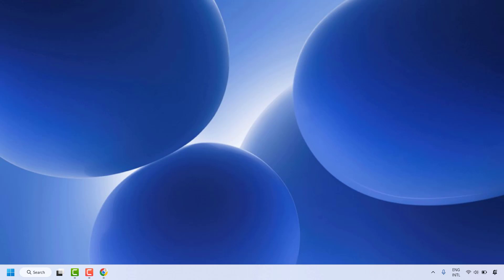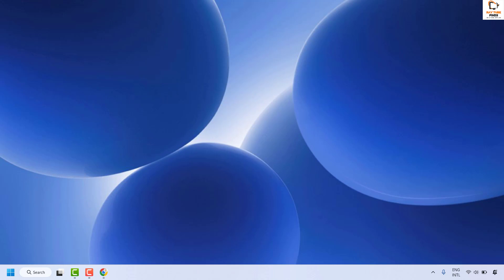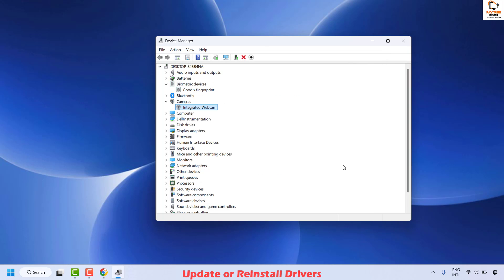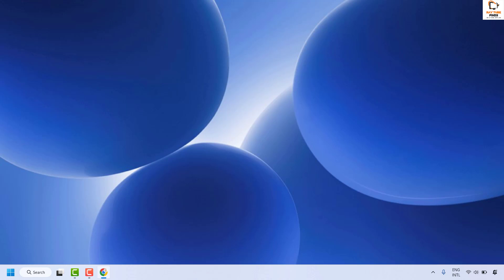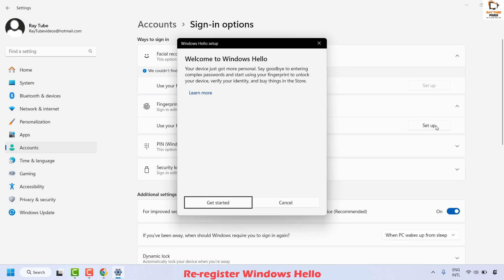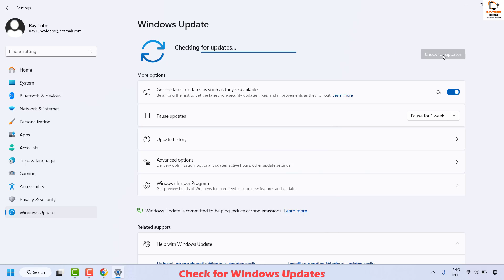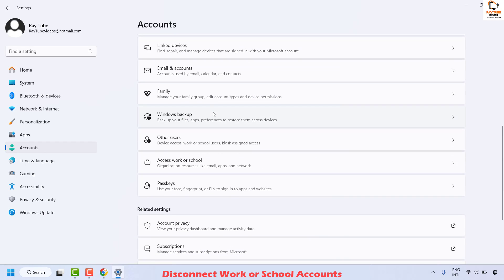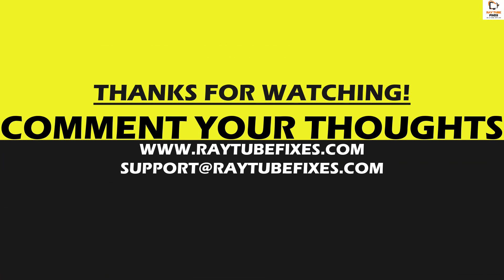Fix Windows Hello Not Working On Windows 11 and windows 10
To fix Windows Hello not working on Windows 11, follow these steps based on the most reliable troubleshooting methods:

1. Check Hardware and Environment

Ensure your camera or fingerprint reader is clean and unobstructed.

Make sure you have good lighting for facial recognition. Avoid harsh or uneven lighting.

If you’ve changed your appearance significantly, remove and re-scan your face or fingerprints.

2. Update or Reinstall Drivers

Open Device Manager (press Windows + X, select Device Manager).

Expand Biometric devices or Cameras.

Right-click your device and select Update driver.

If updating doesn’t work, try uninstalling and then restarting your PC to reinstall the driver automatically.

3. Re-register Windows Hello

Go to Settings -- Accounts -- Sign-in options.

Under Facial Recognition or Fingerprint Recognition, select Remove.

Then select Set up to re-scan your face or add your fingerprint again.

4. Reinstall Windows Hello Feature

Go to Settings -- System -- Optional features.

Search for Windows Hello (or Facial Recognition).

If installed, remove it, restart your PC, then add it again via "View features" and reinstall.

5. Check for Windows Updates

Go to Settings -- Windows Update.

Click Check for updates and install any available updates.

6. Disconnect Work or School Accounts

Sometimes, organizational policies can disable Windows Hello.

Go to Settings -- Accounts -- Access work or school.

Disconnect any listed work or school accounts and restart your PC.

7. Additional Steps

If you see "This option is currently unavailable," your device may lack compatible hardware or drivers, or a policy may be blocking the feature.

If your device doesn’t support Windows Hello (e.g., no IR camera for facial recognition), the feature won’t work.

8. Use Windows Troubleshooter

Open Services and ensure all relevant services are running.

Run the Windows Hello troubleshooter from Settings if available.

If after all these steps Windows Hello still doesn't work, your device may not have the required hardware or compatible drivers, or there may be a deeper system issue. In such cases, contact your device manufacturer for support or check their website for the latest drivers

windows hello pin not working for your organization's resources
windows hello pin setup not working
windows hello sign in not working
microsoft hello pin not working
windows hello face setup not working
fingerprint recognition windows hello not working